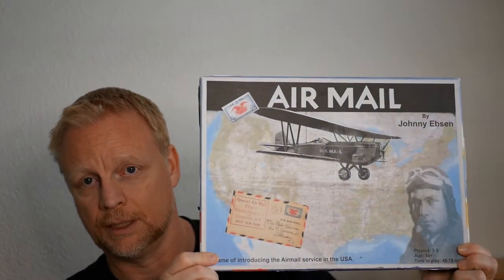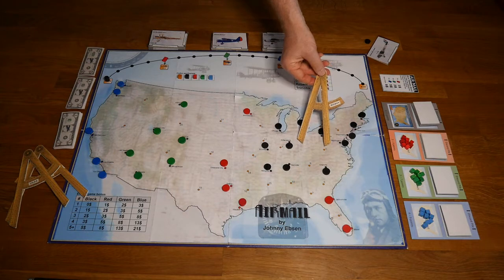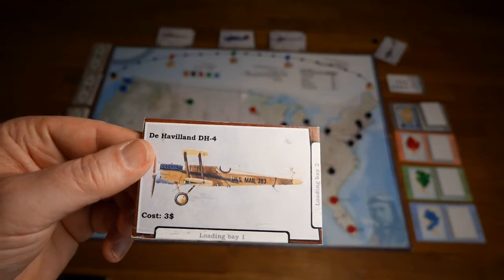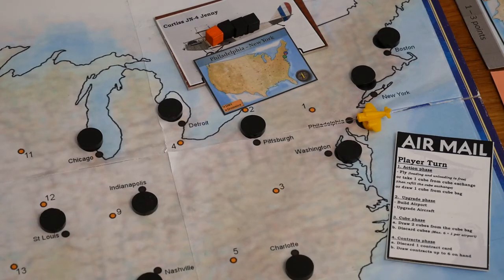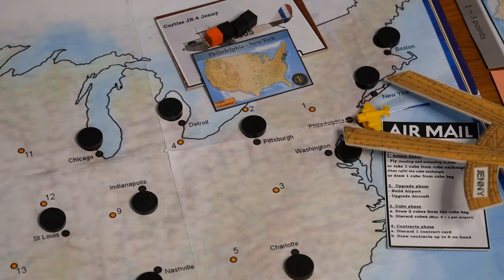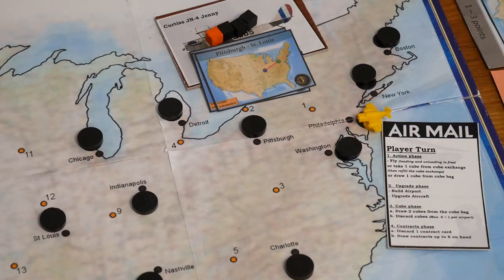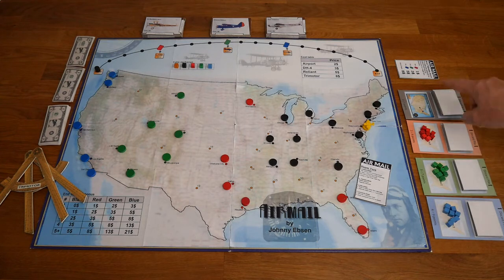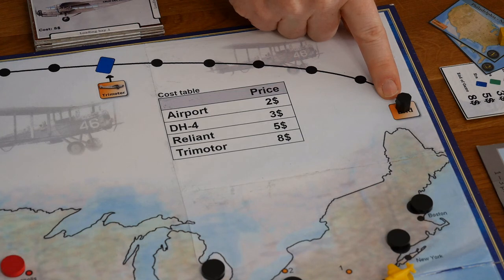Prototype presentation - Airmail - Johnny Ebsen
Airmail is a board game about building the airmail service across the U.S.
Be a subcontractor to the United States Post Office Department and try to get the most lucrative contracts and route your Airplane efficiently to be more profitable than your competitors and the final victory will be yours.